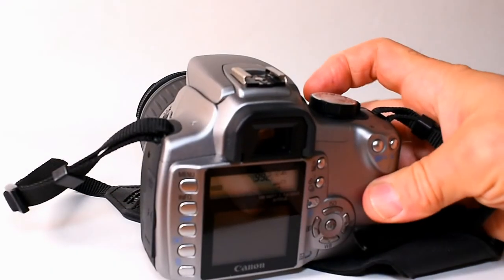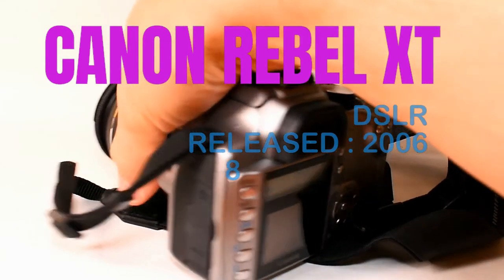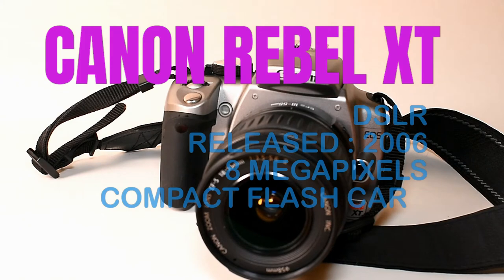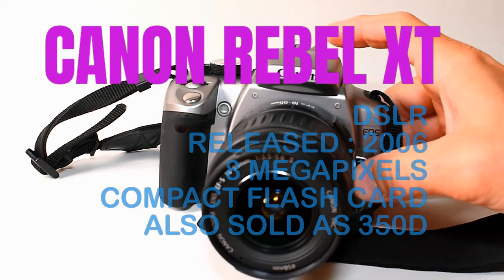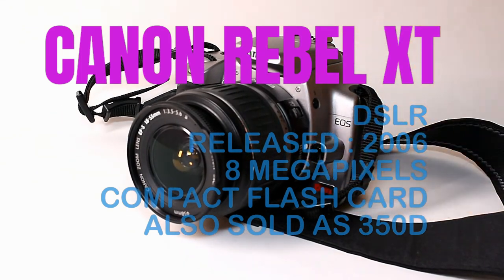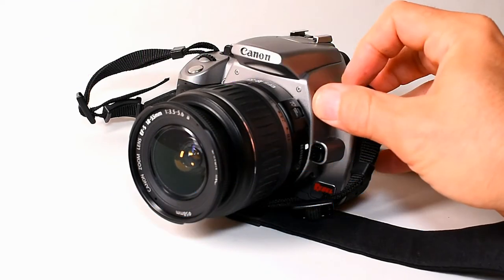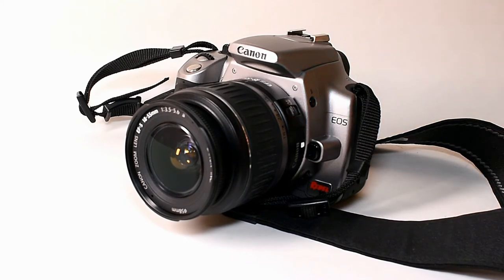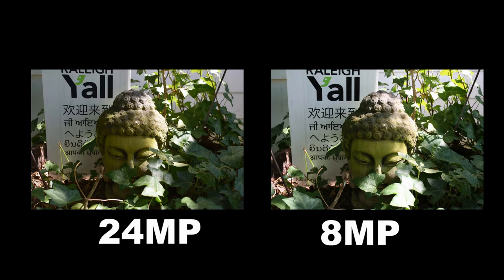Canon XT DSLR photo show and comparing megapixels!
In this video we view a slide show of images w Canon XP DSLR and I compare images with 8 MP and 24 MP cameras.